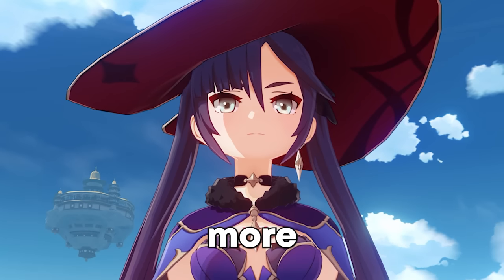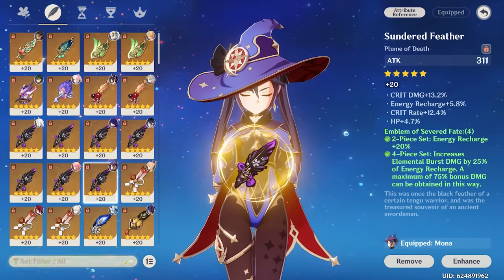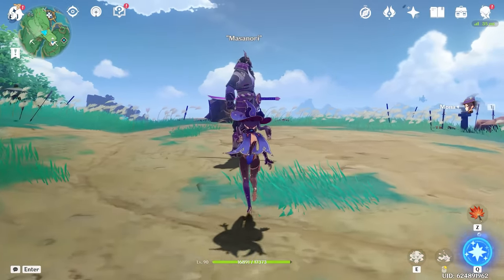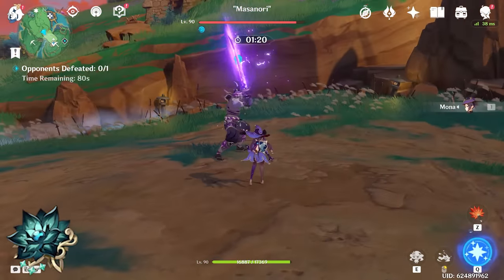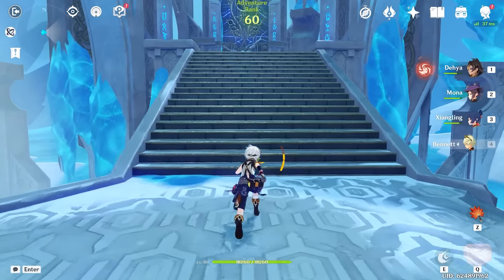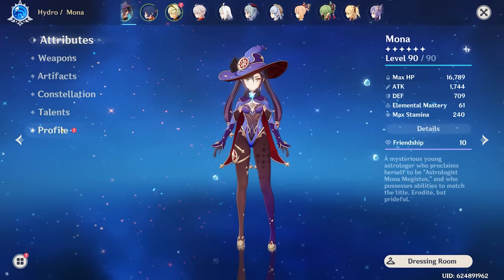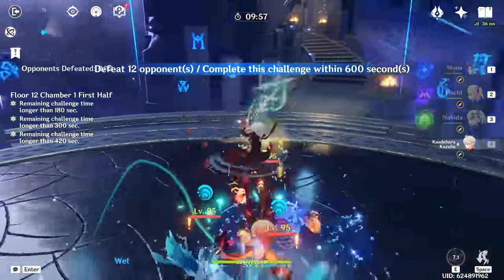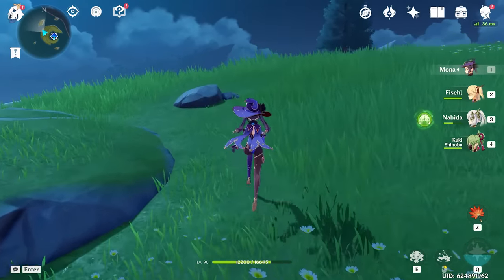main DPS Mona in 2023 is weird...